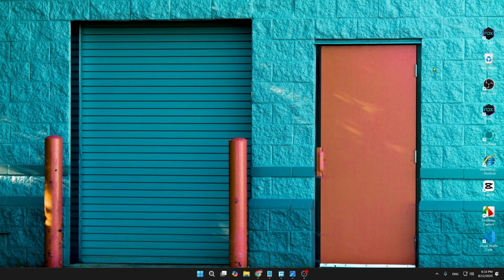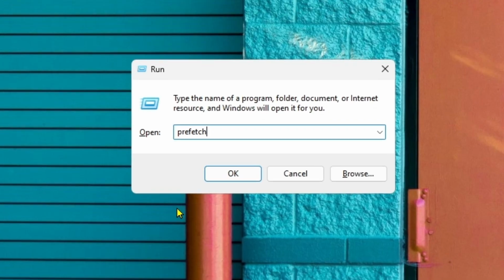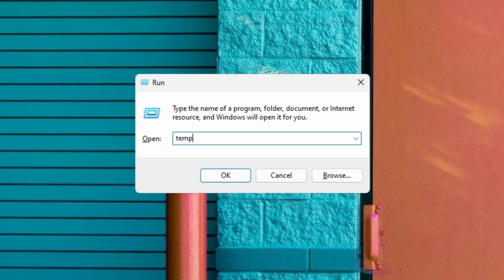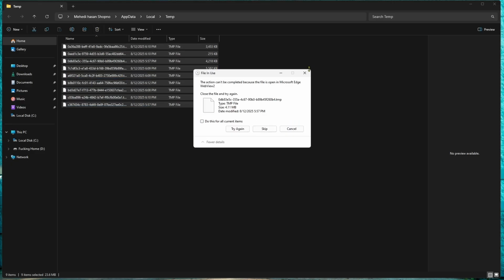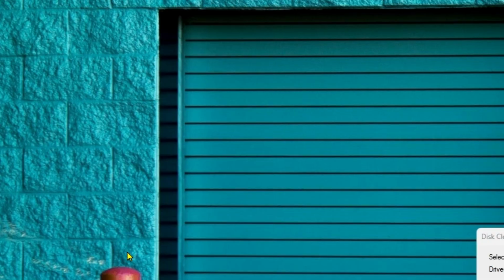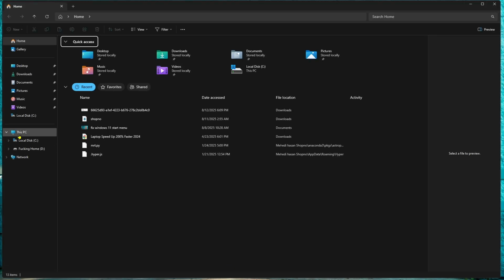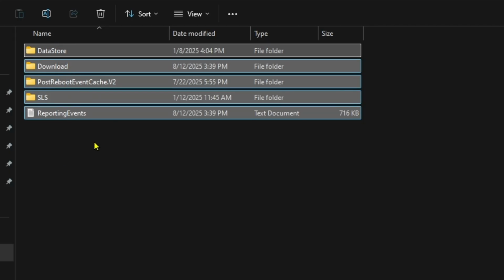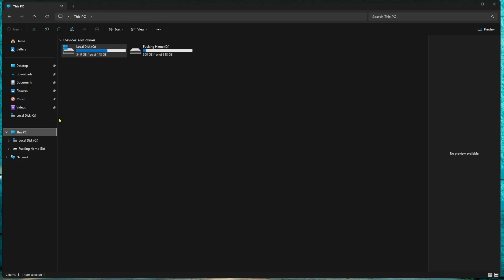5 ways to Free Up Space on C Drive Without Deleting Important Files in Windows 10/11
Is your C Drive running out of space but you don’t want to delete your important files? 😮 In this video, I’ll show you safe and effective methods to free up storage space in Windows 10/11 without losing your data.

✅ What You’ll Learn:

Using Disk Cleanup to remove temporary files

Moving large files to another drive without deleting them

Clearing Windows Update cache

Disabling hibernation to reclaim space

Managing System Restore points

Using Storage Sense for automatic cleanup

🖥 Works on:

Windows 10

Windows 11

💡 Pro Tip: These methods will free up gigabytes of space while keeping all your personal files safe.